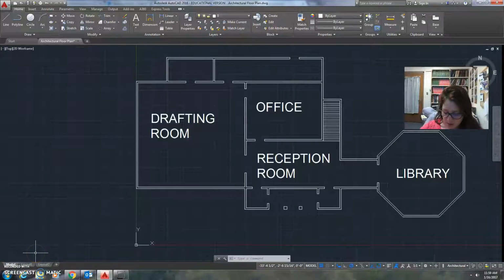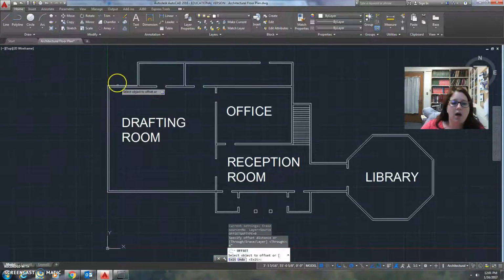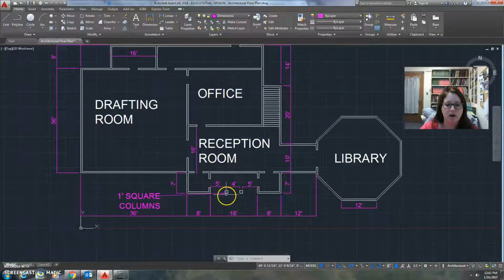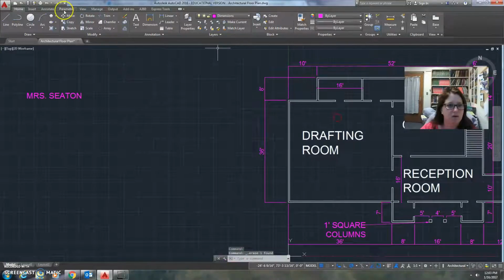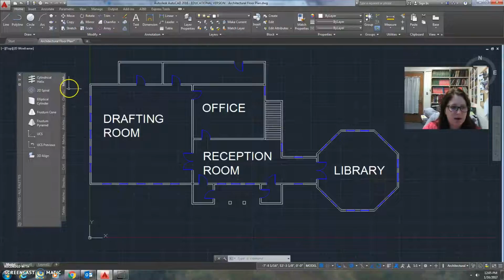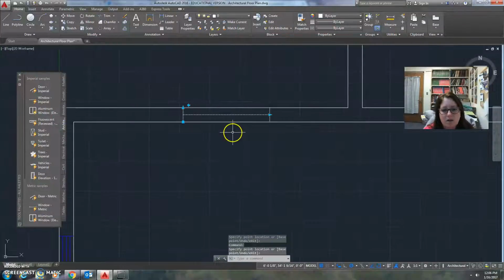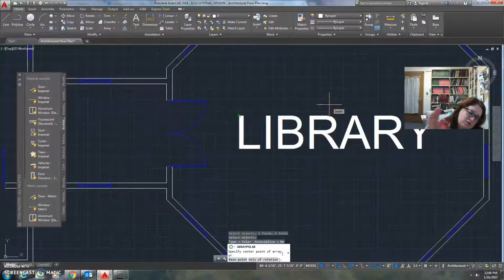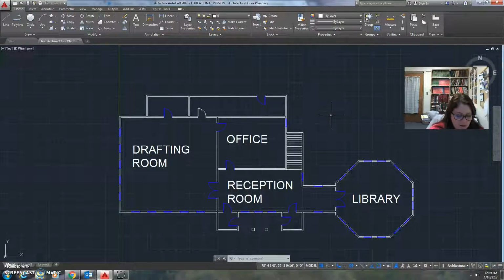Architectural Floor Plan